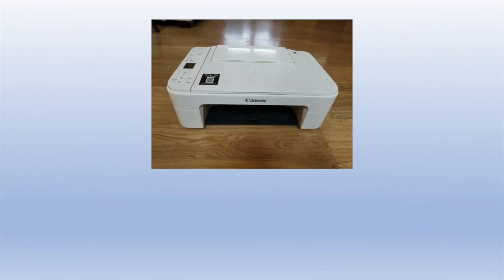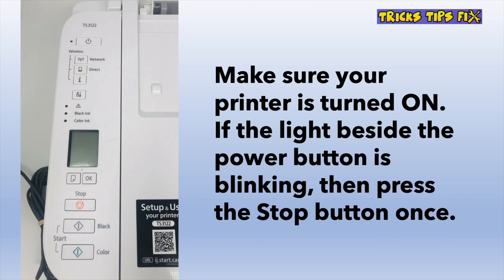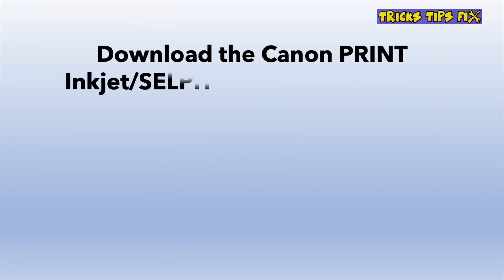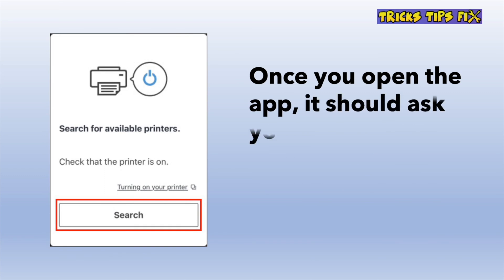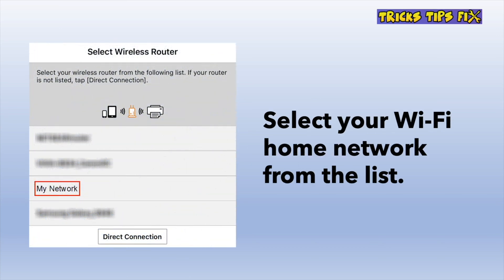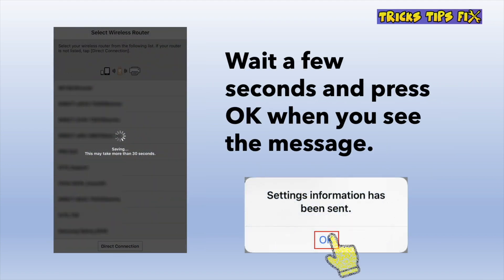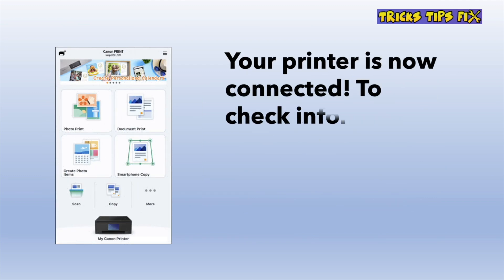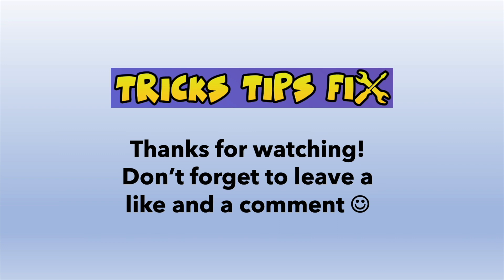Canon Pixma TS3122 : How to Setup the Wi-Fi (iPhone & Android) Wireless Connection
Step by step I will show you how to set up the Internet Wi-Fi of your Canon Pixma TS3122  in less than 5 minutes. It's easy and it can be done wirelessly with any iPhone, iPad or Android device.
↓↓Amazon links↓↓
►Canon Black + Color Ink Cartridge for this printer
►Cheap Photo Paper, 4 x 6 Inch
►Glossy Thin Inkjet Paper 8.5x11
►Canon Pixma MG3620